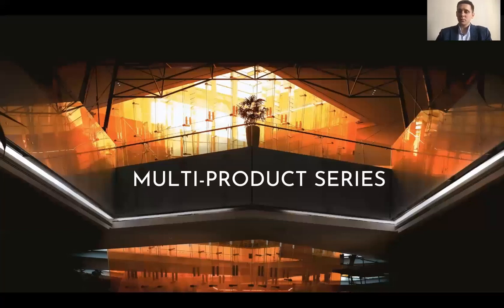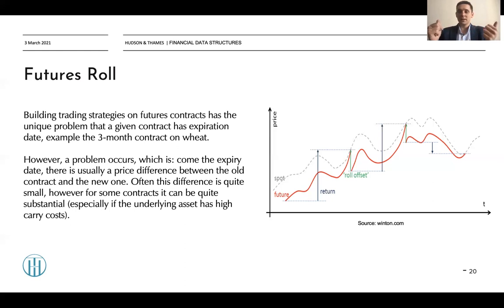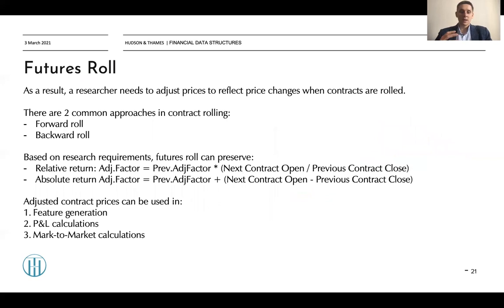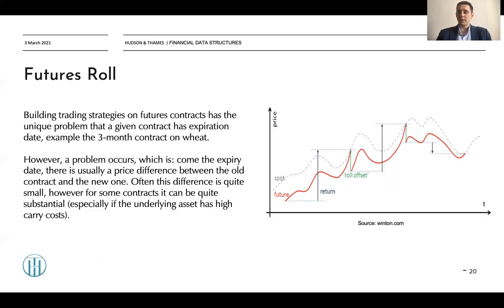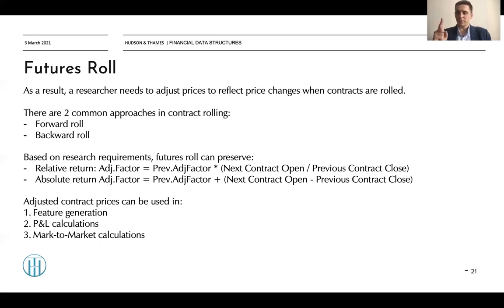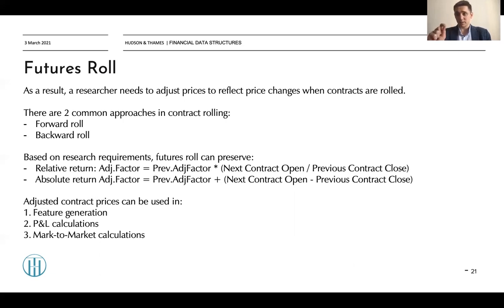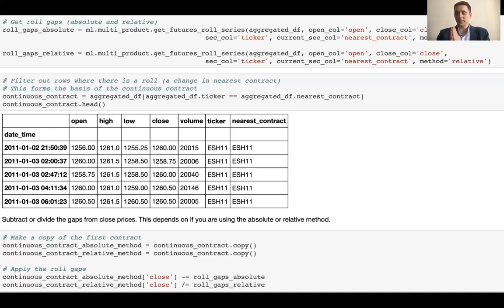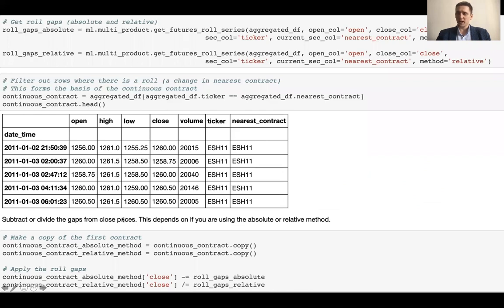Financial Data Structures in Financial Machine Learning: Futures Roll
There are several caveats in backtesting futures and options strategies. Due to the non-continuous nature of this asset class, one needs to stitch them into a so-called "continuous contract."

However, naive stitching is not the correct way to deal with this problem. In our latest video, we discuss how the "Futures Roll" trick helps to solve this issue and how the mlfinlab library is used to apply the concept.